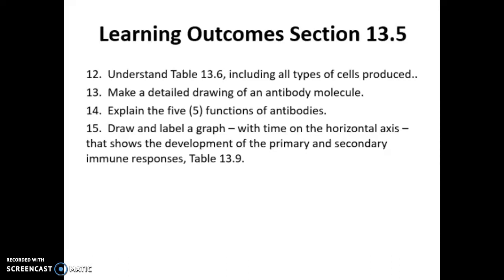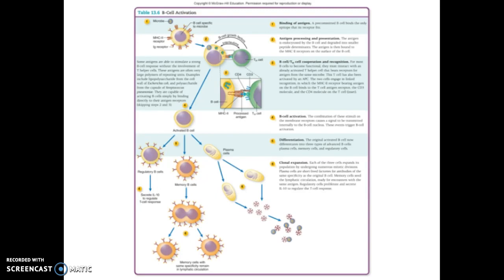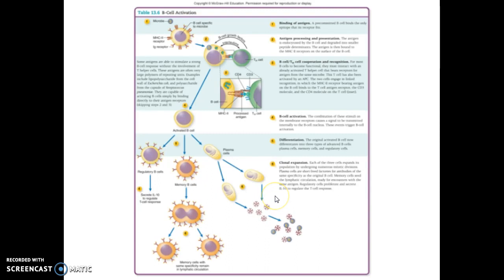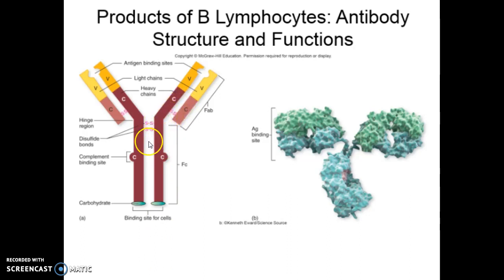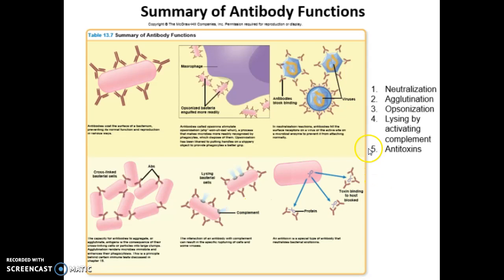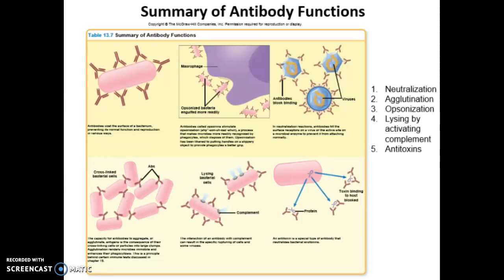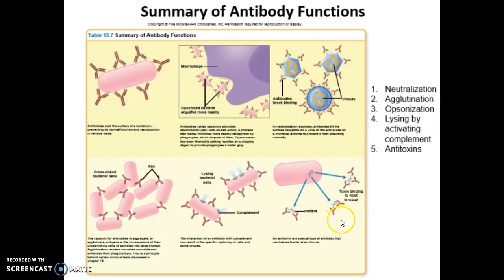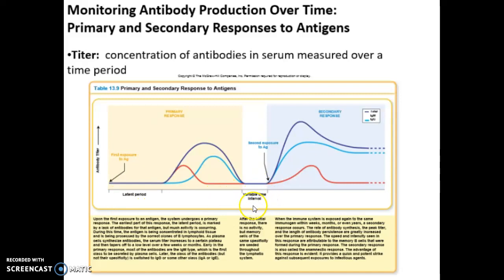CWI CH 13.5